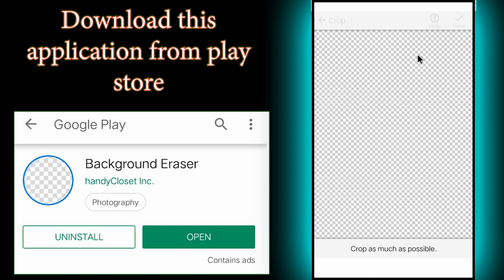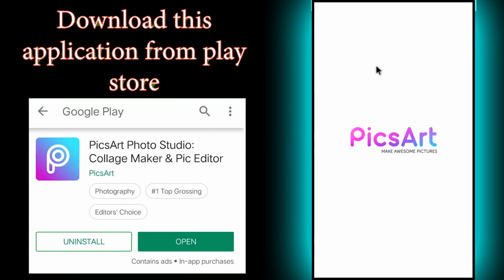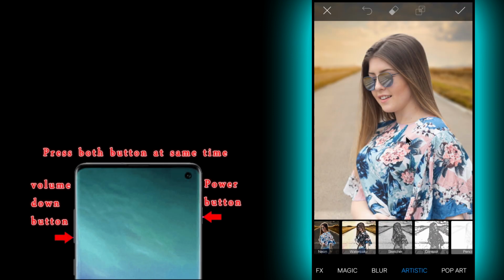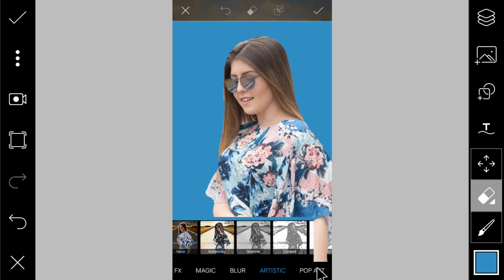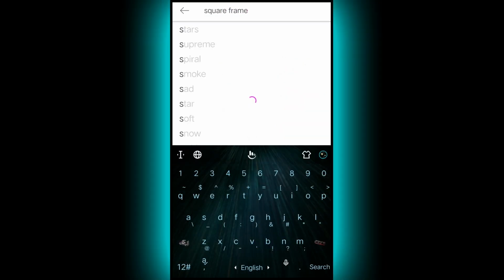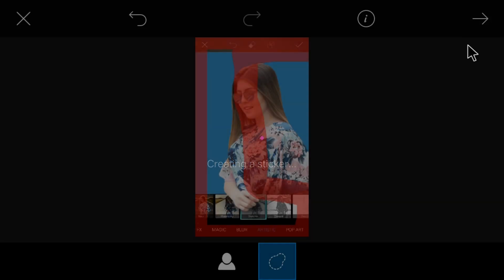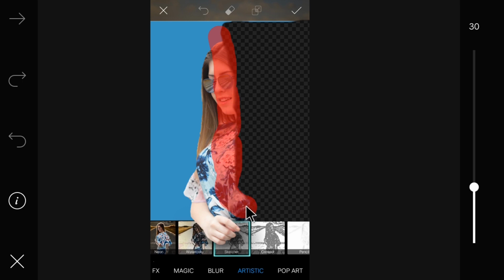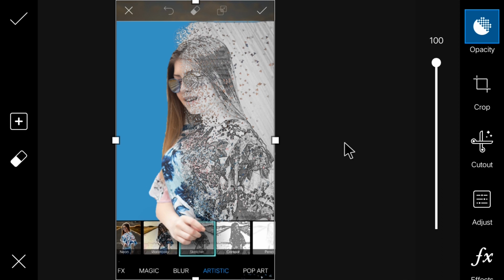🔴 3D popout Picsart Editing 📱✍ Mobile editing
Hi,
here a video of picsart 3D editing concept with subtitle & audio,
try this popout from picsart screen editing
click bell icon for video notification,
     Picsart full version :
     Edit latest concept from our channel &
share with channel in group.
Dont miss the chance to place your edits in our next videos

     Lets Join with us:
     whats app group:
Thankyou.